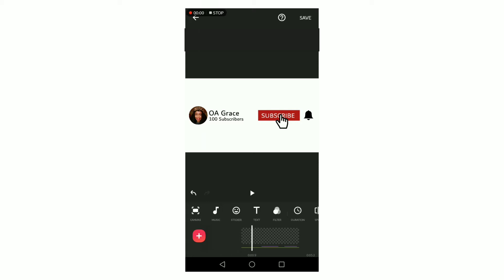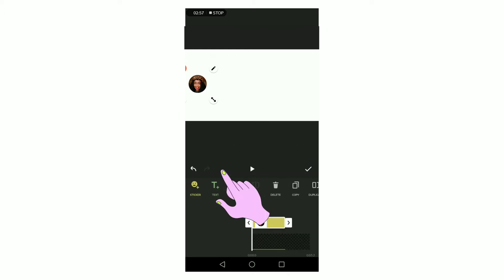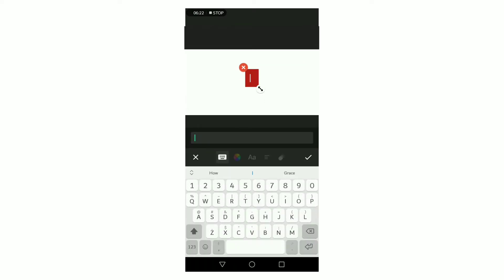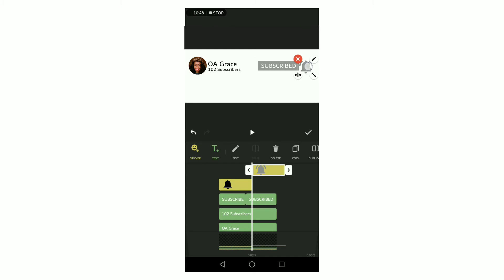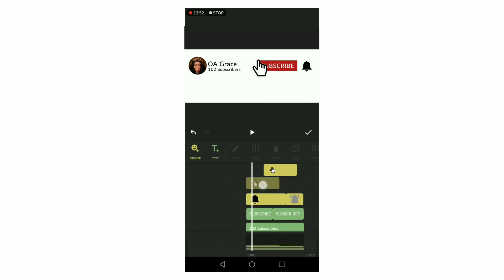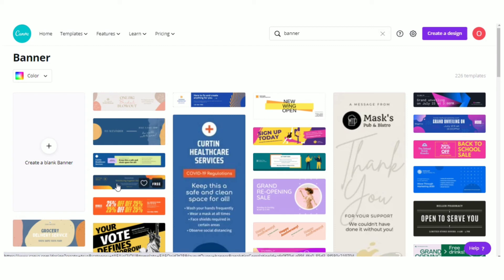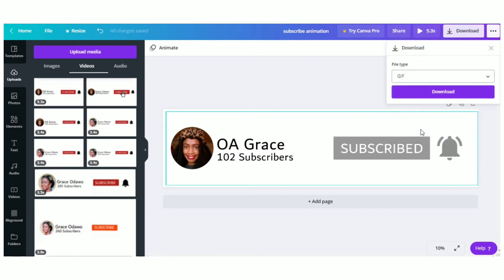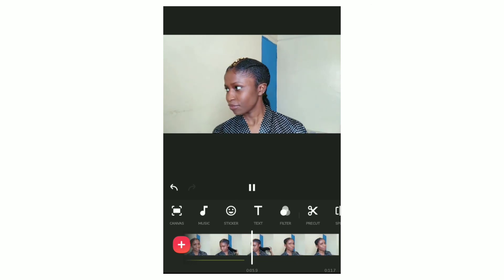How to make SUBSCRIBE ANIMATION in INSHOT| Add animatedSubscribeButton on Videos In InShot/Canva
Extendable Tripod with Bluetooth Remote
Soft box lighting
Ring Light
256GB Micro SD card
VIDEO CHAPTERS
0:00 Intro
0:13 Create Subscribe Animation
5:33 Covert Mp4 Animation To Gif
7:33 Add Subscribe Animation To Video
Video & Editing.
- Huawei.
- Inshot.